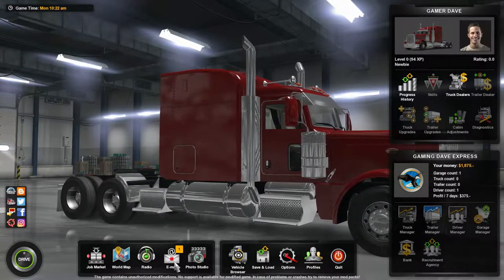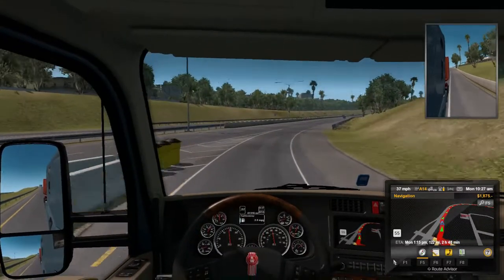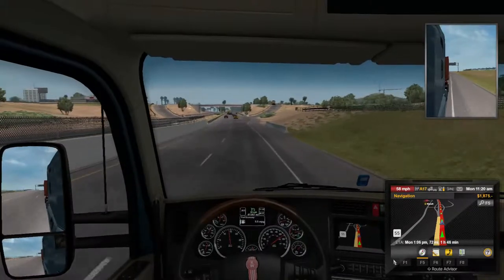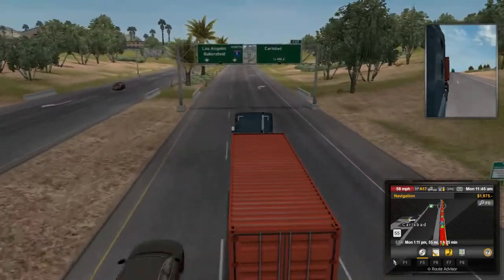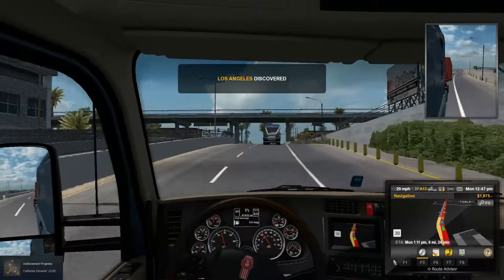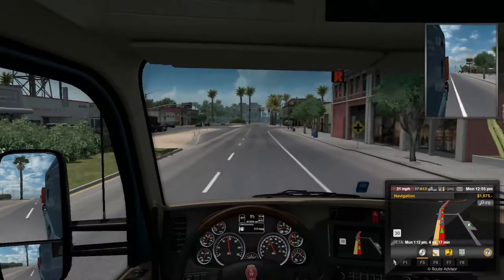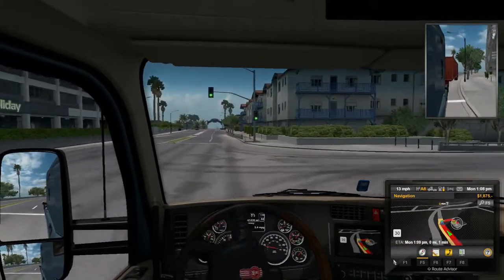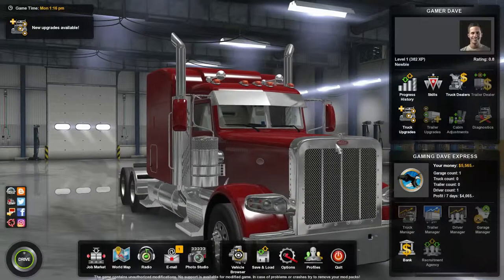DRIVER LOG 2 SAN DIAGO TO LA ATS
Today we haul a load from San Diago to LA